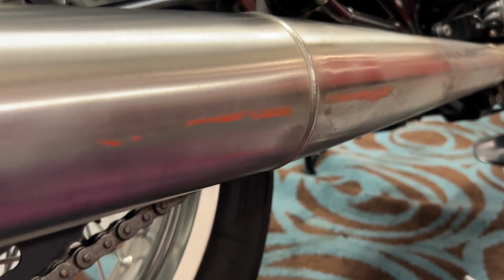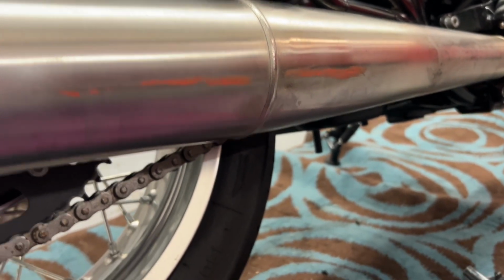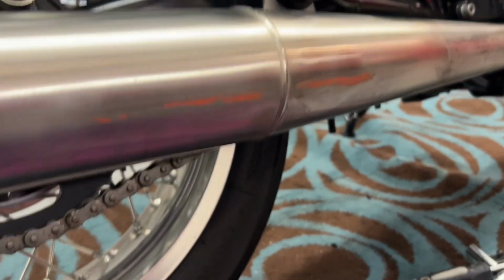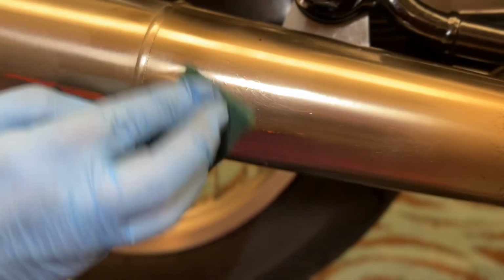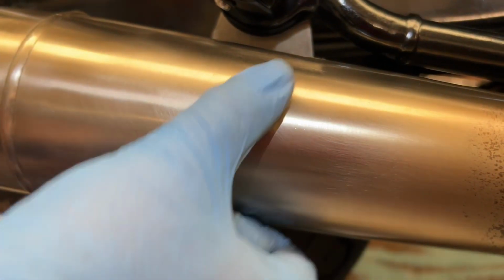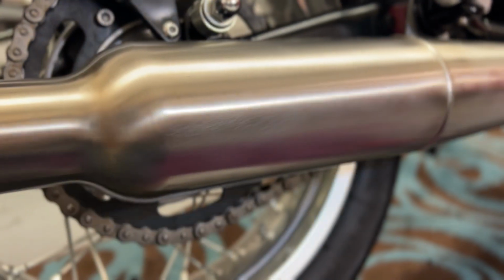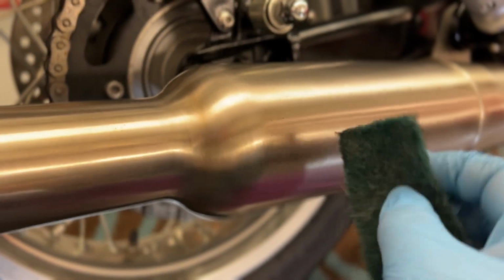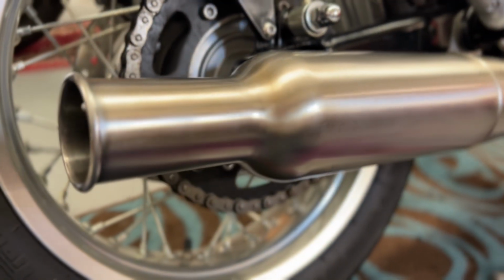So you've scraped your BSA Gold Star's exhaust?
Seeing so many BSA Gold Star's with boot marks and more on their exhausts, I thought id show you a quick and easy way to keep your motorcycles exhaust system looking super tidy.

My bike had Red or Orange paint scraped along its exhaust, I never noticed the paint until I got the bike into my own workshop.

You can use this technique throughout the whole of your exhaust system on the Gold Star 650 and the results are an exhaust that looks like it did when it was new.

Remember to follow the brushing on the exhaust, mine was vertical (I am sure yours are also) and not side2side. If you do n0t follow the brushing your exhaust will look patchy!

Tools: ScotchBrite (you can order from Amazon or eBay) Green unbranded scouring pads do not give a good enough finish and can leave deep scratches, buy the original 'ScotchBrite' for a truly superior finish on your BSA.
A bottle of WD40 (you don't need much, just a light touch every so often, if its dripping off your exhaust, you are using way too much).

I am keen to do a few more "how to" videos on this motorcycle.